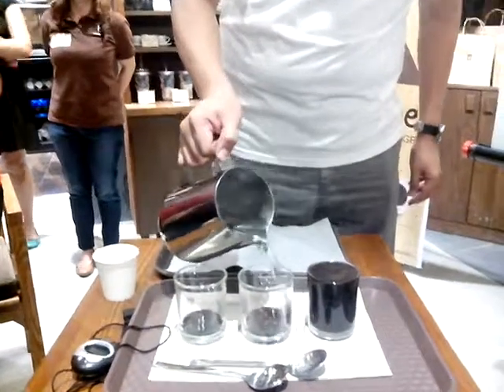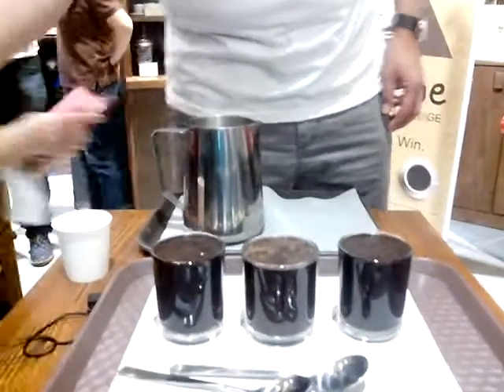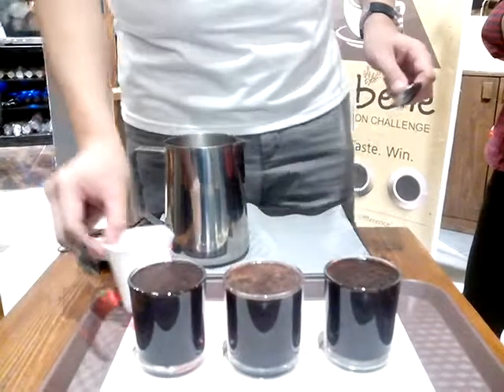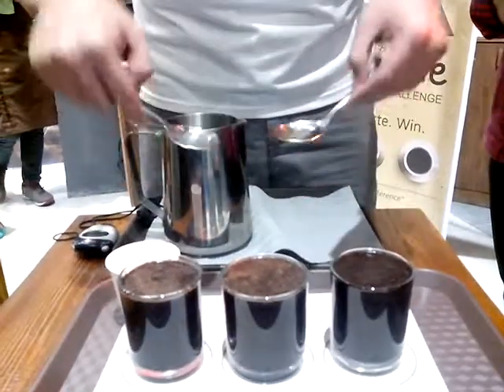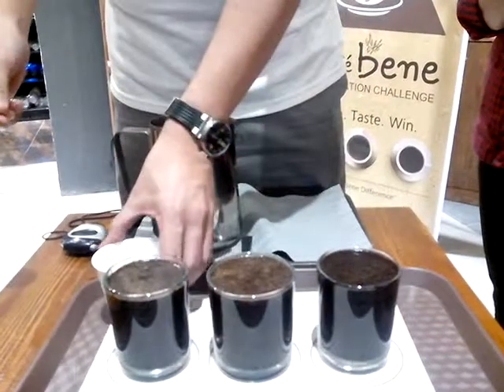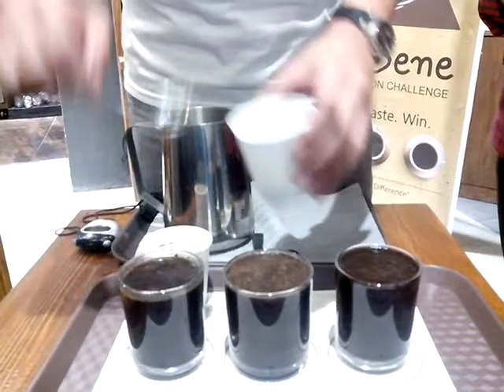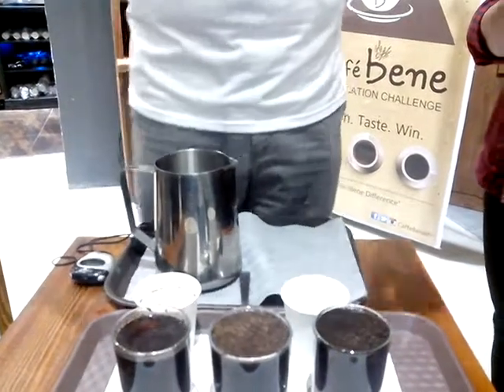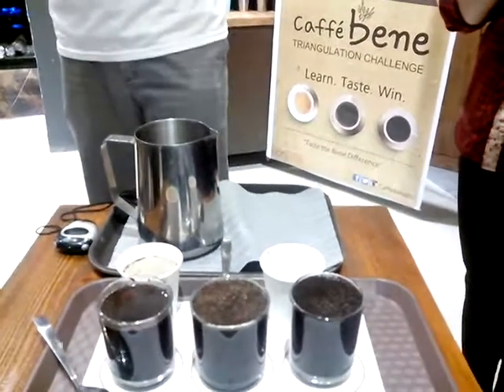How to do Coffee Triangulation